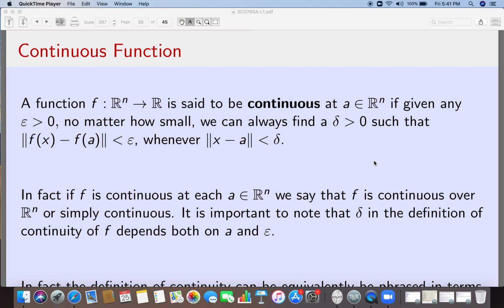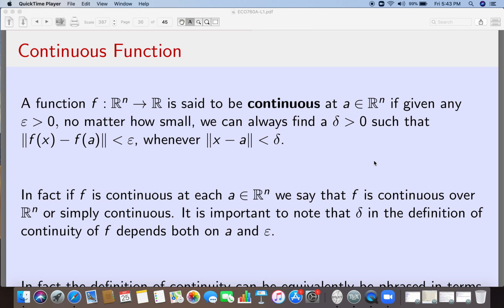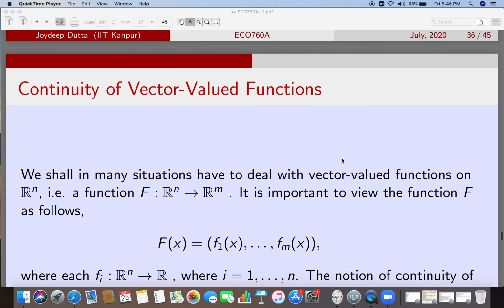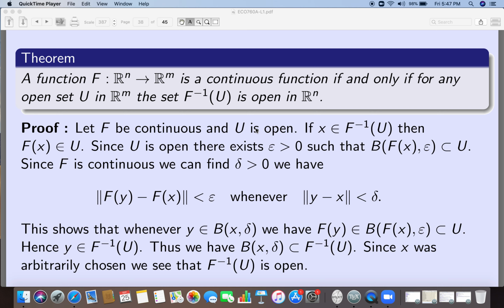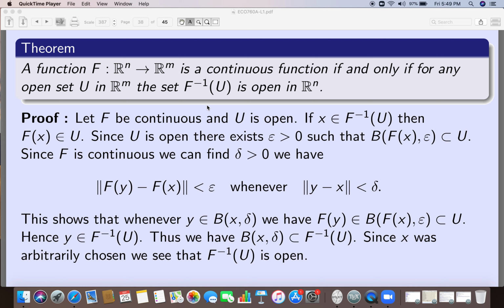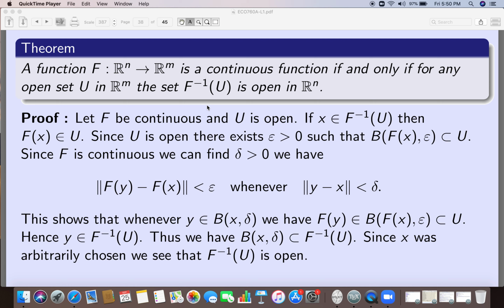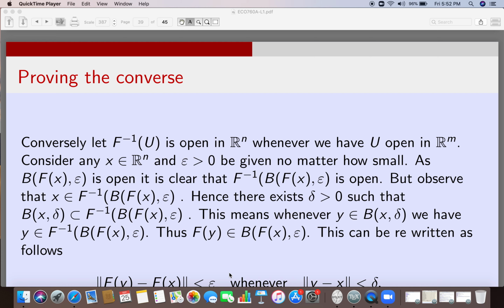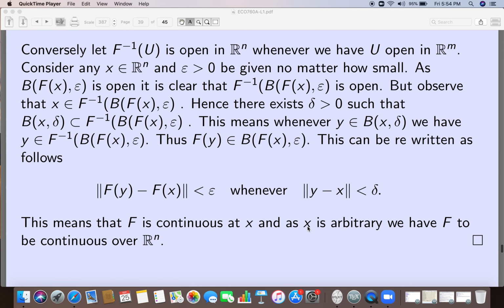ECO 760A : Mathematical Analysis for Economics: Lecture 5a : Contiunous Functions.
In this video we shall  discuss continuous functions in higher dimensions and characterize it in terms of open sets.